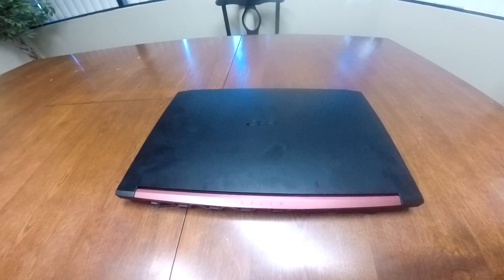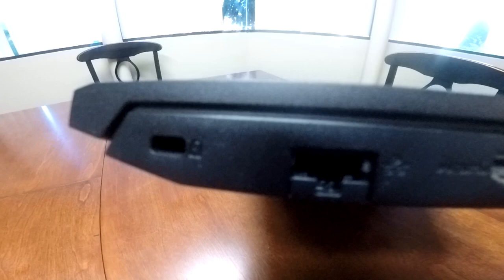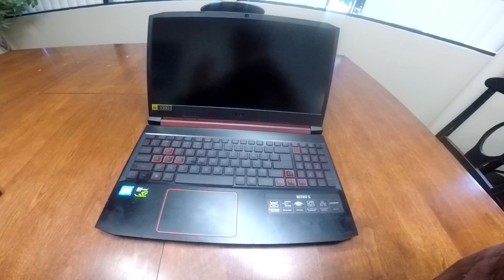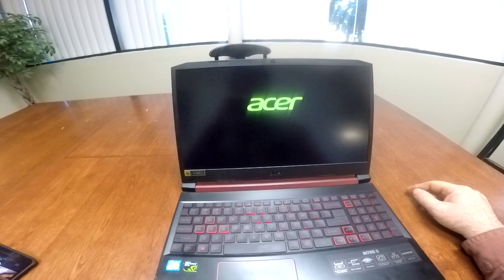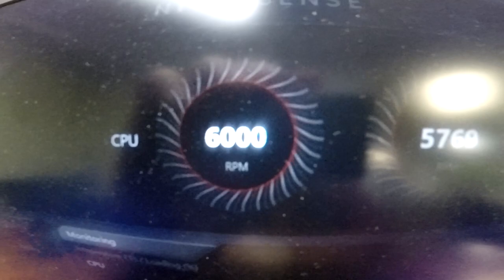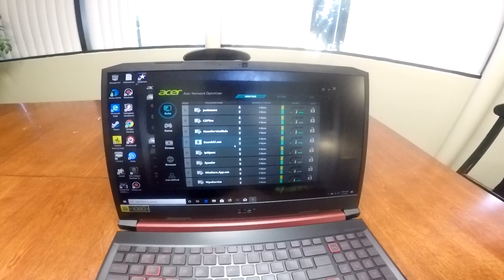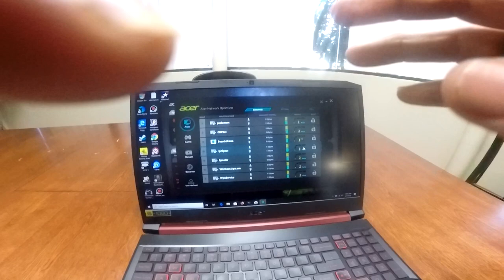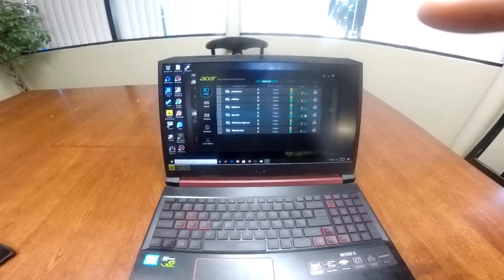Acer Nitro 5 Gaming Laptop Review will play everything you throw at it